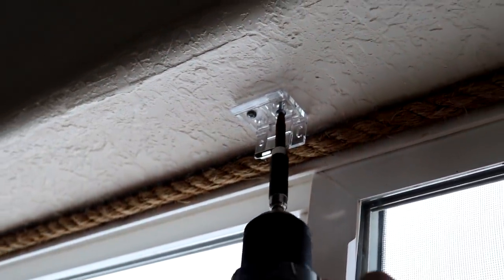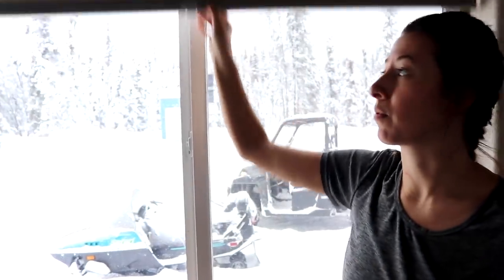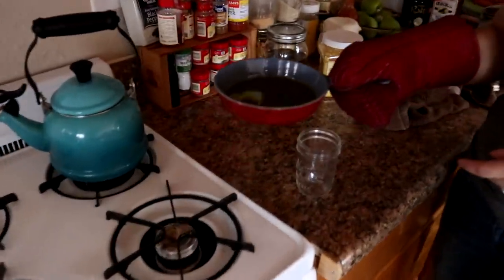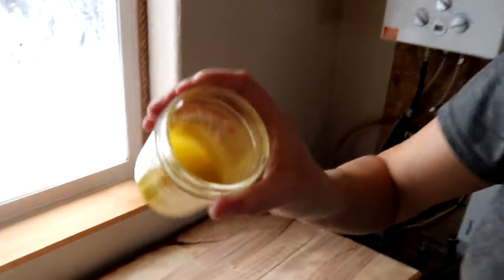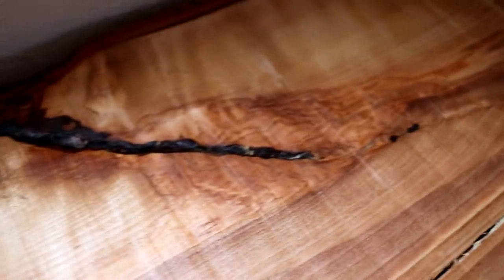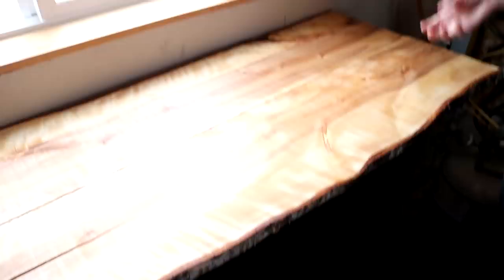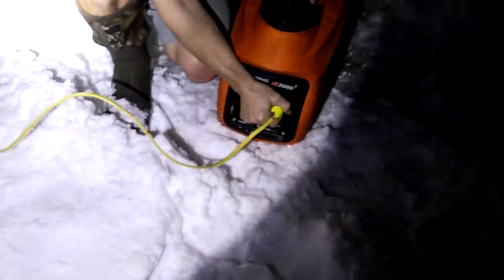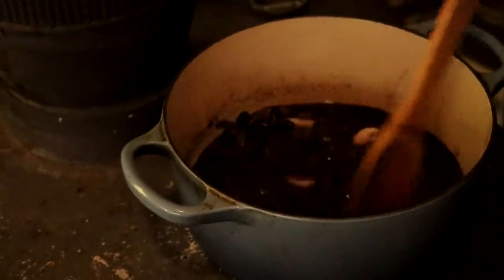Daily Struggles | Off Grid Cabin Life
Follow us around the cabin and into town...twice, as we experience the highs and lows of off grid living.

Natural Table Finish: 1 part beeswax to 4 parts olive oil, melt together, allow to cool prior to use (can also use while still slightly runny).

Beeswax Pellets

Le Creuset Dutch Oven